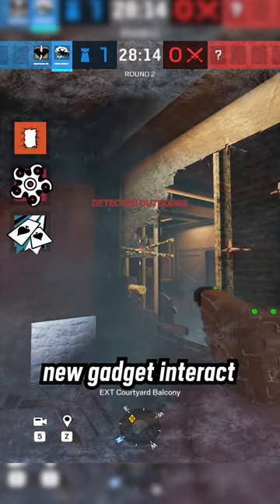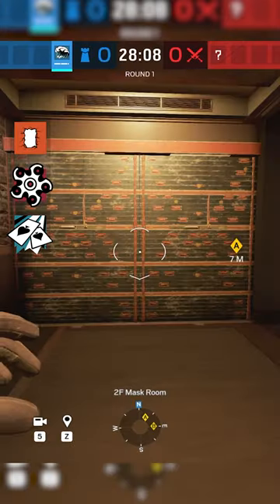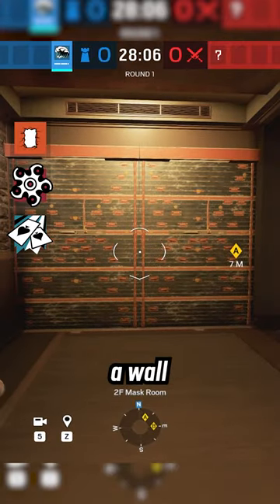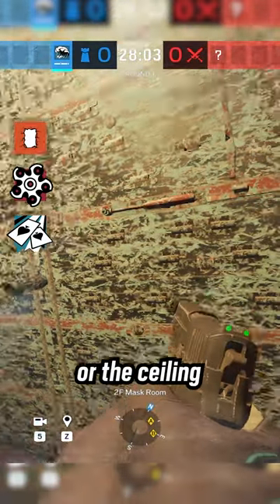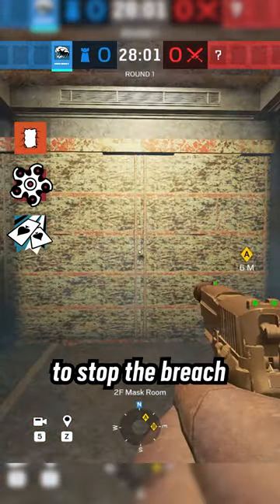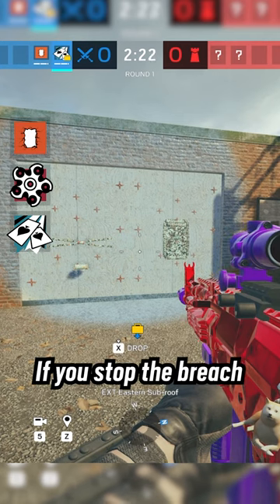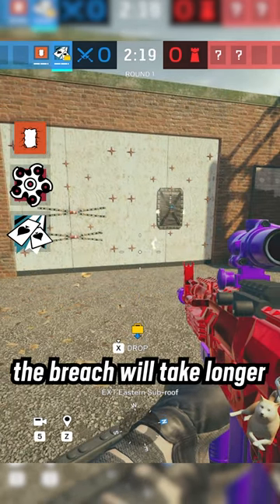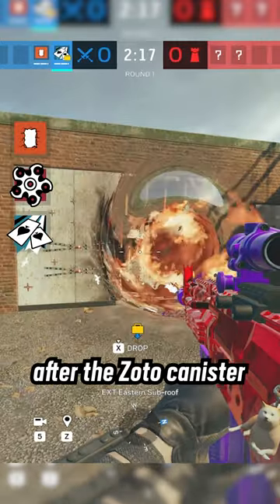Tubarão vs breaches